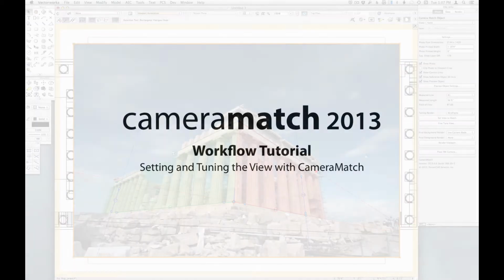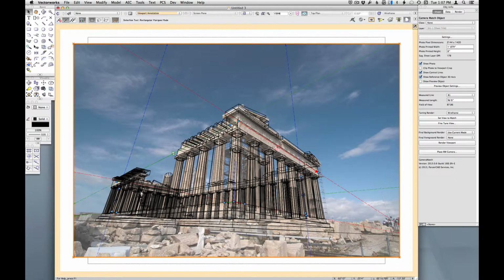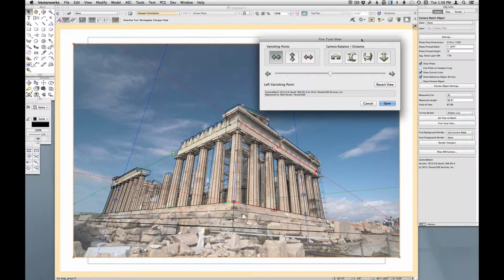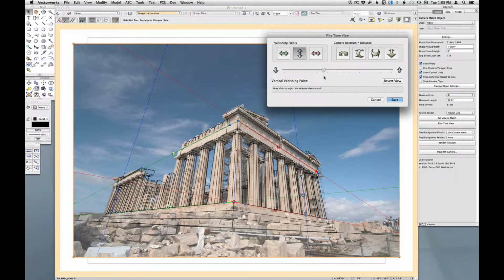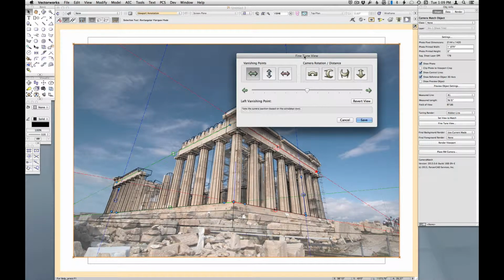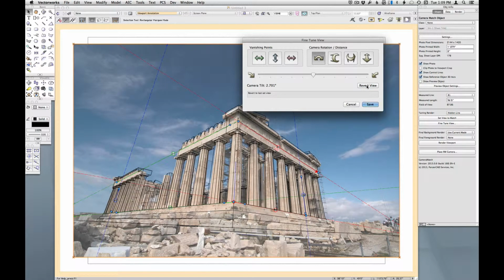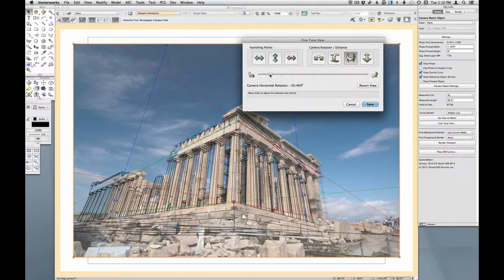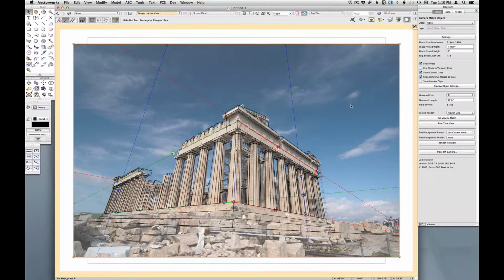CameraMatch 2013 Tutorial 03 - Setting & Tuning the View